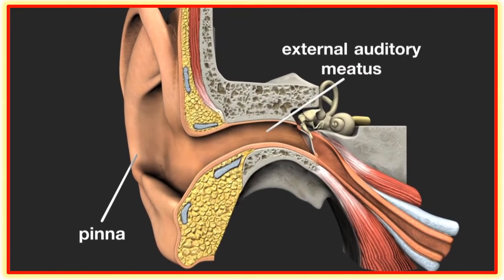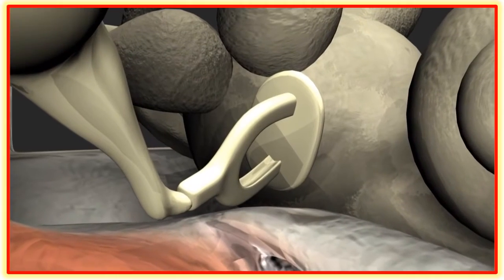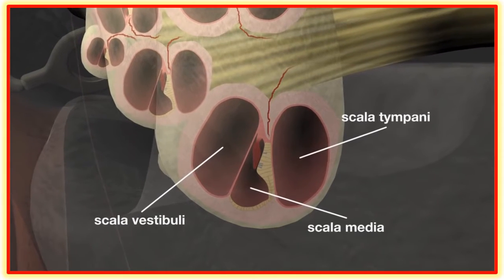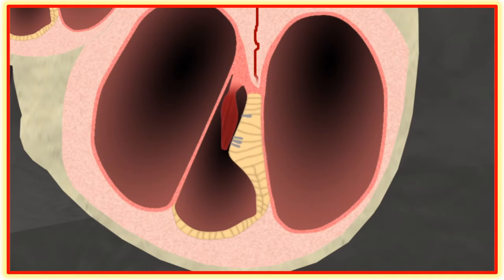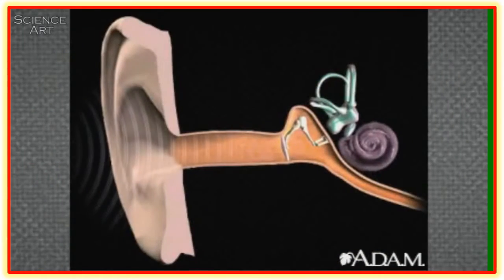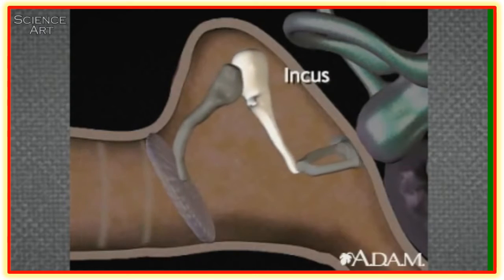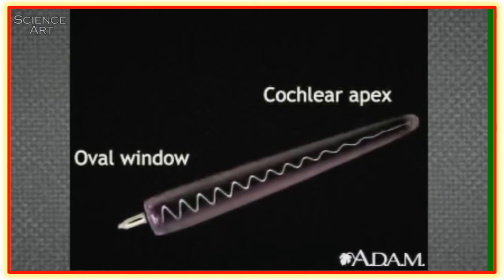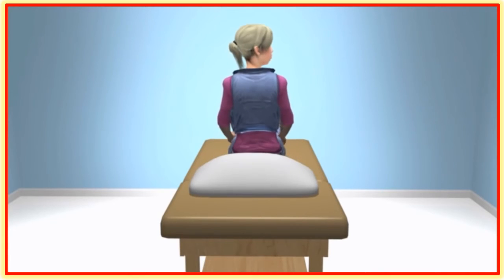EAR's Structure & Function, Mechanism of Hearing and Maintaining Balance by EAR.